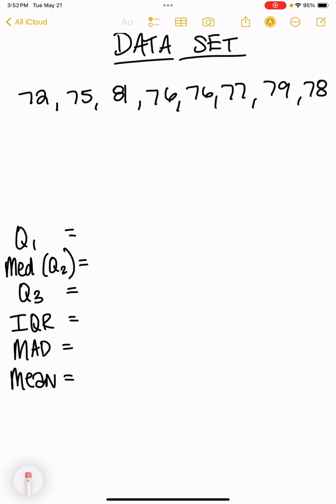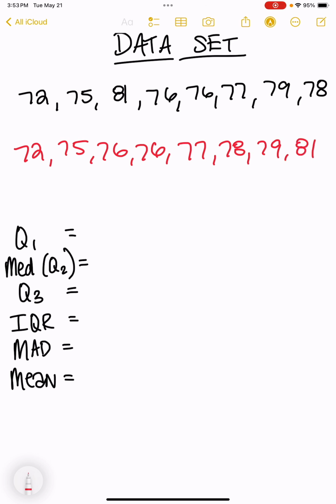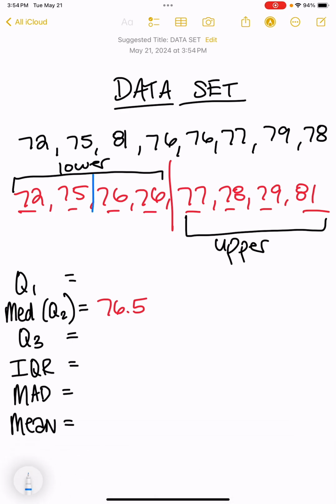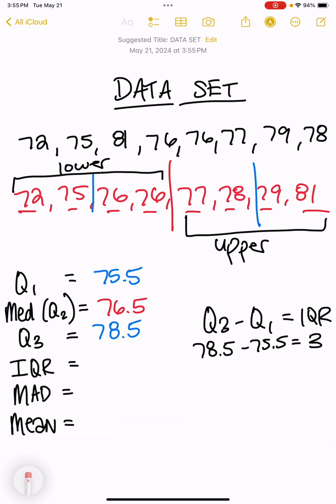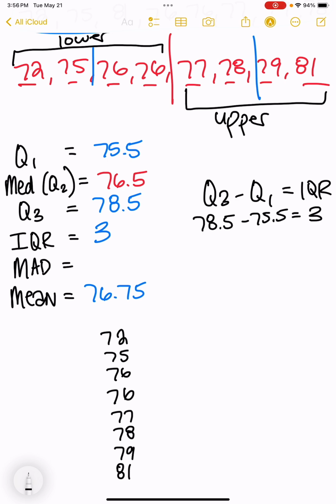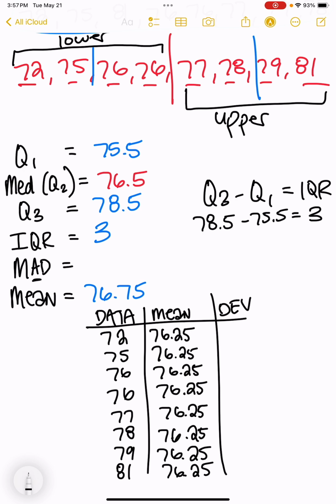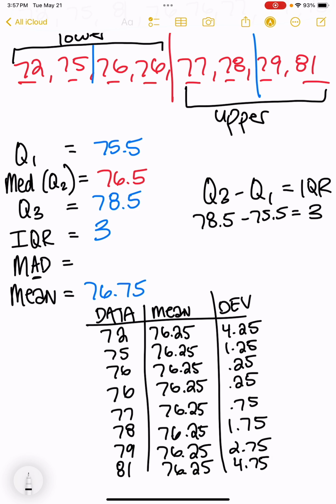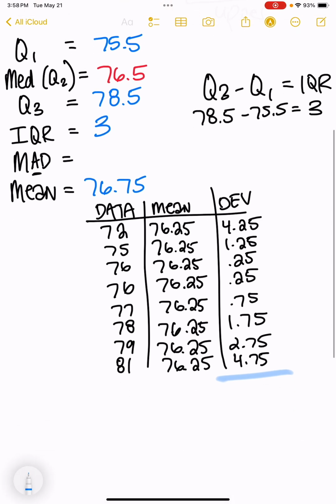Mean Absolute Deviation & Interquartile Range